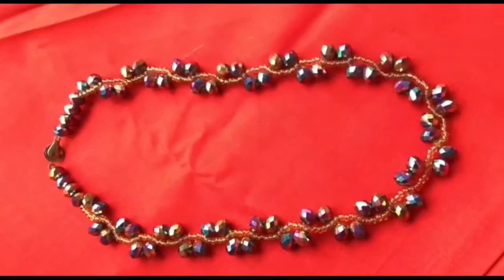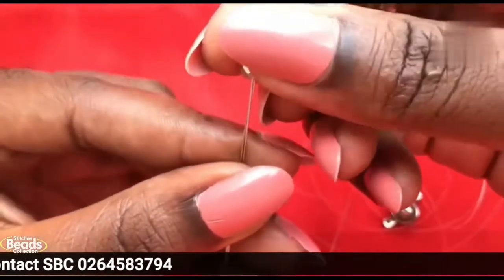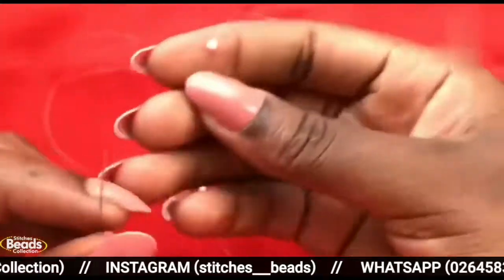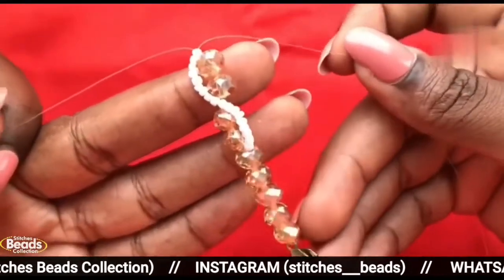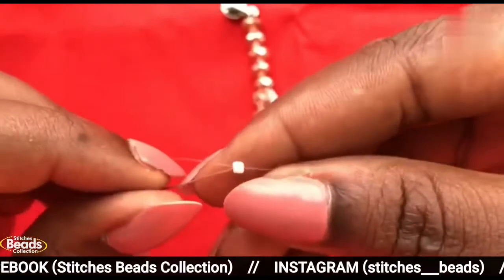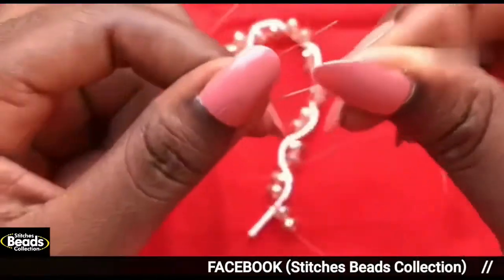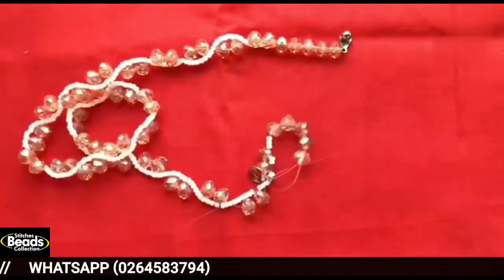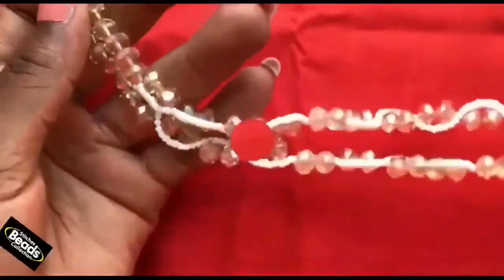DIY beaded necklace_Crystal/ Beginner’s guide/step by step tutorial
Handmade necklace step by step instructions for making simple necklace

Materials needed :
*Fishline 0.35
*Crystal beads ( any colour of your choice)
*Seed beads(any colour of your choice) *Locket
*Scissors

🔥 🔥NOTE:All the materials listed above can be found in your Local Craft Shops or Markets.Dm me and I will get them for you.